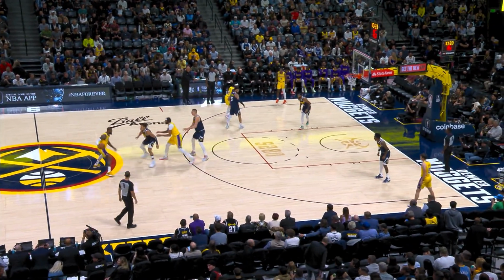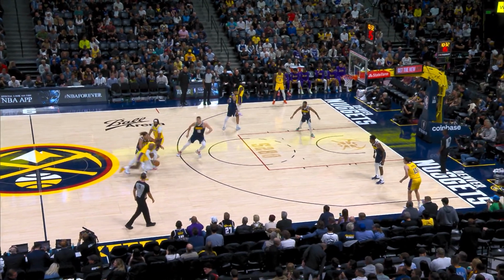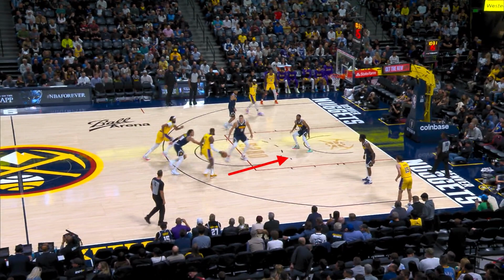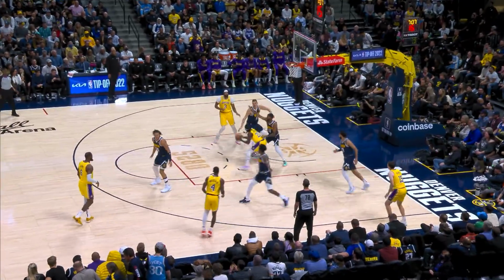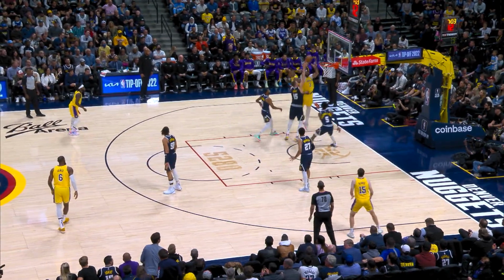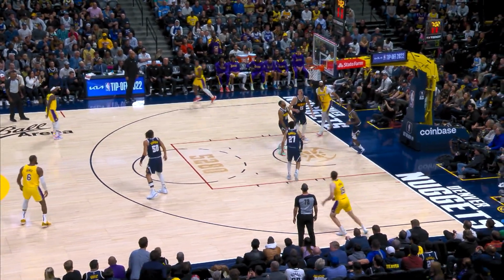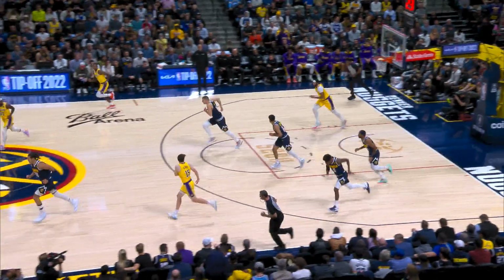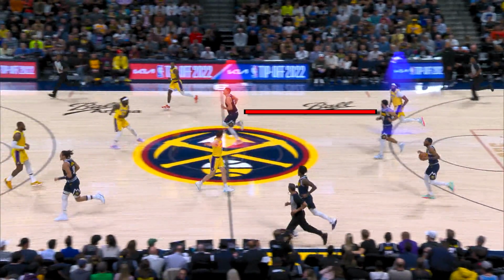How the Lakers Get their 1st Win vs the Nuggets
The Lakers face the Denver Nuggets for the 2nd time in 5 days.
Nikola Jokic had his way in the 1st meeting as he finished with 31 points, 13 rebounds and 9 assists.
We discuss what the Lakers can do to slow him down and get their 1st win of the season.